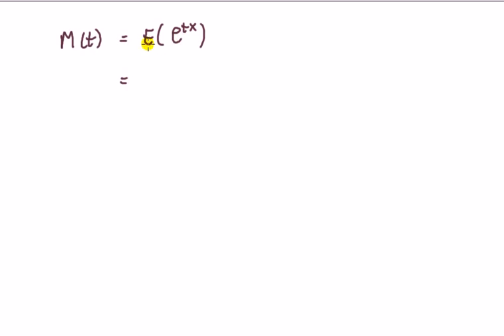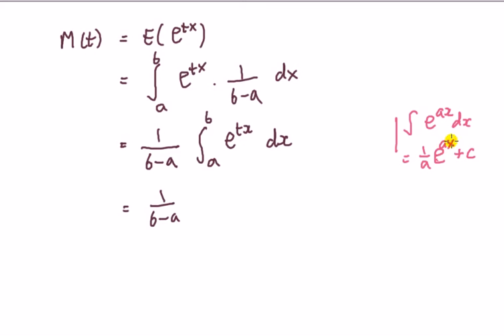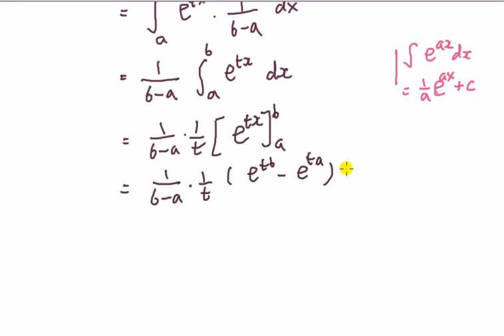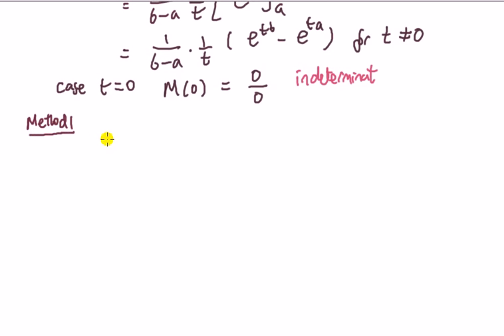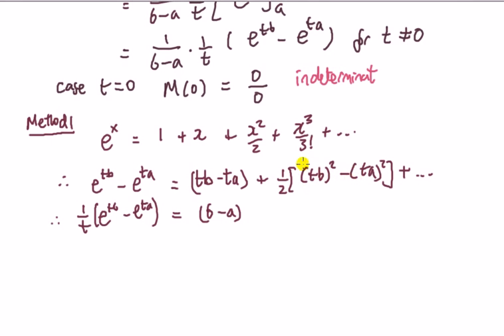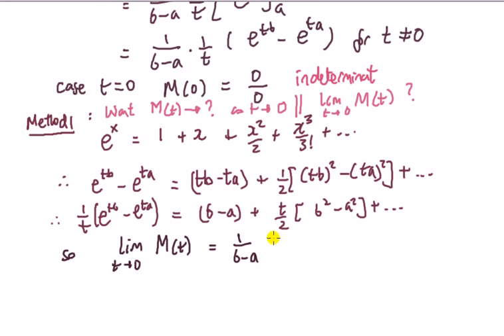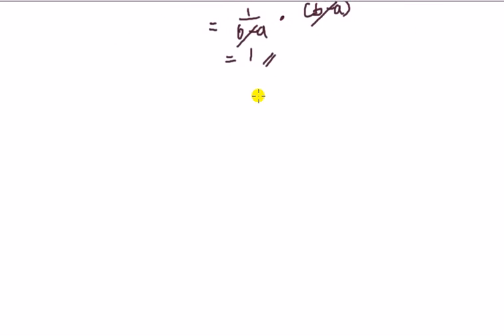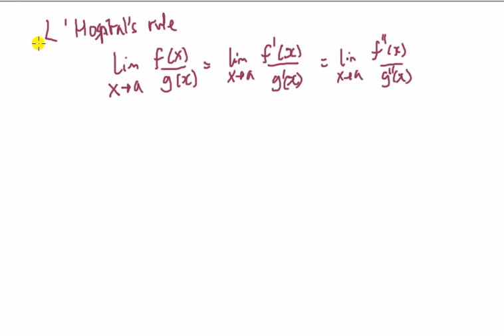#60 Moment generating function of the continuous uniform distribution | proof | part 1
Subject: Statistics
Level: newbie
Description:derivation of mgf for continuous uniform; using mgf to get 1st and 2nd moments; how to deal with indeterminate form 0/0 by 2 methods - Taylor series expansion; L'Hospital's rule.